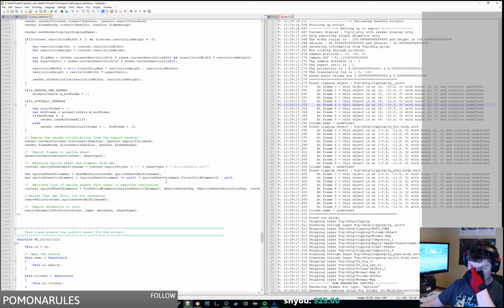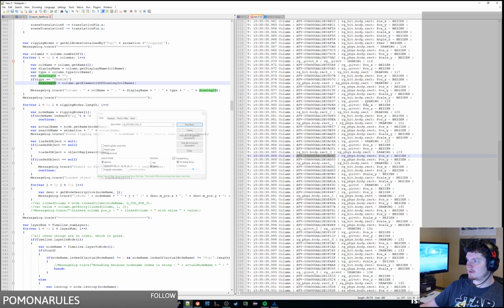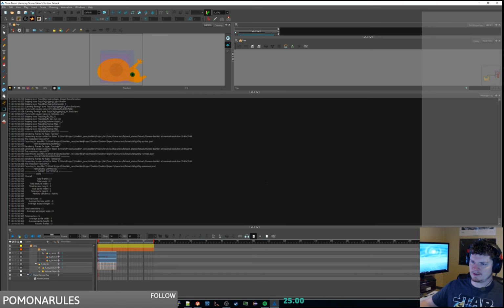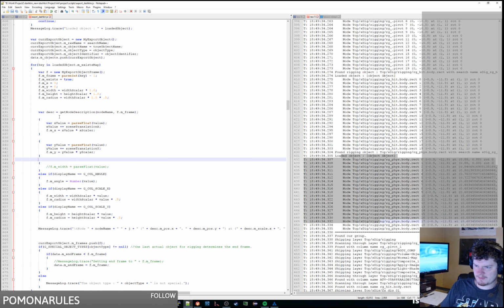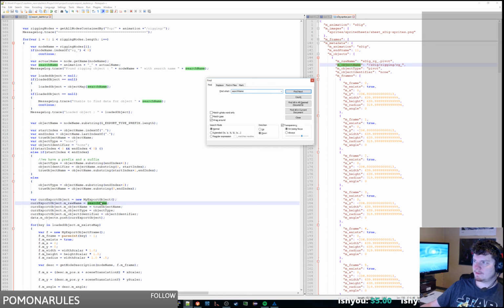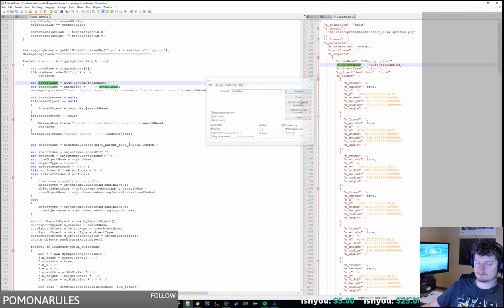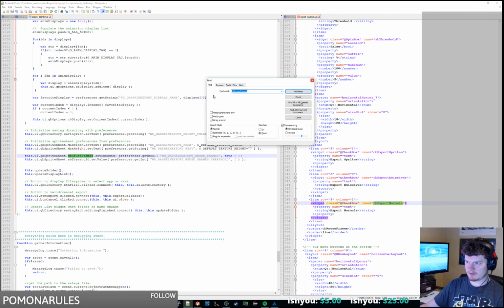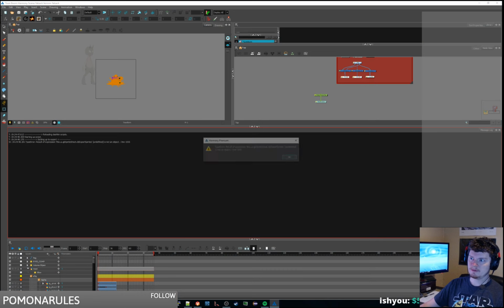ambientenergy101 devs Dashkin 243